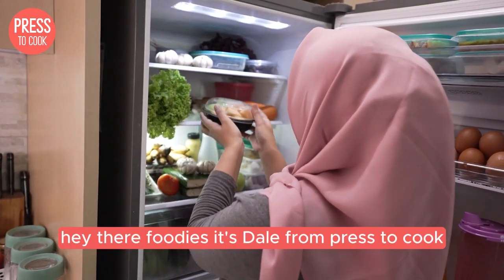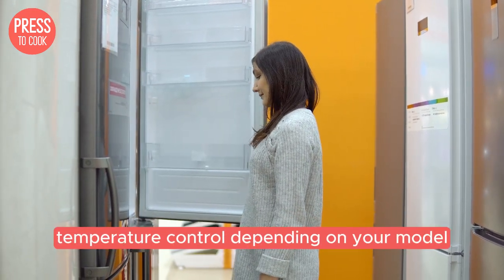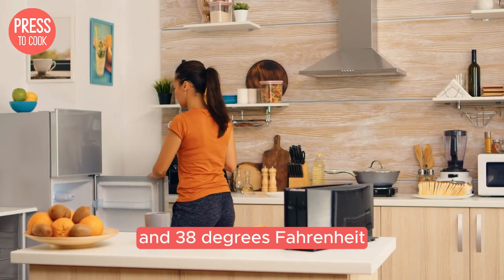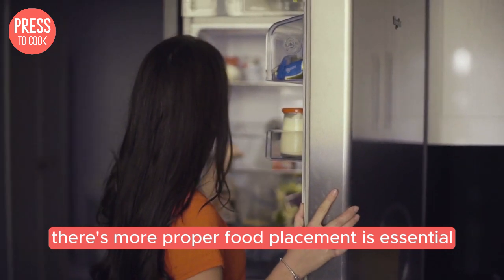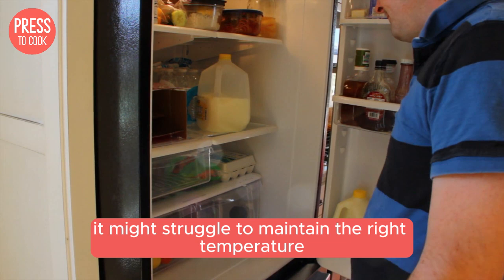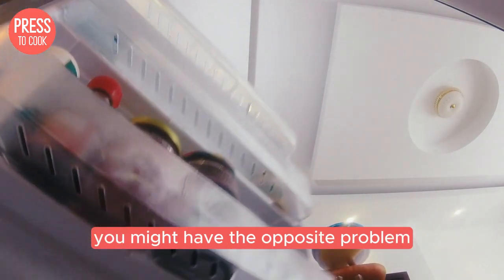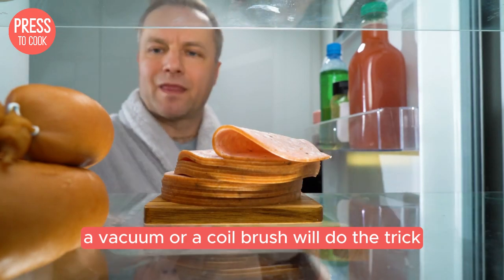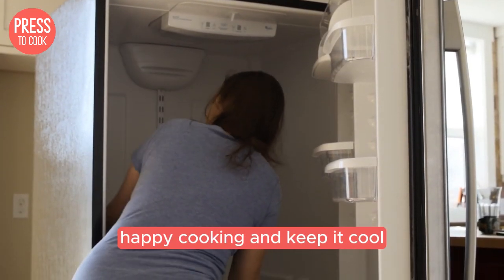Fisher & Paykel Fridge Temperature Control: The Ultimate Guide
Hey there, foodies! It's Dale from Press To Cook, and today we're diving into the ultimate guide for controlling the temperature on your Fisher & Paykel fridge! 🥶🍓

In this video, we'll cover everything you need to know to keep your food fresh and your ice cream perfectly frozen. From locating and adjusting the temperature controls to optimizing food placement and troubleshooting common issues, we've got you covered.

We’ll also share some handy tips on maintaining your Fisher & Paykel fridge for peak performance. Whether you have a manual dial or a digital display, you'll learn how to set the ideal temperatures for both your fridge and freezer compartments.

If you found this video helpful, make sure to give it a thumbs up, subscribe to our channel, and hit that notification bell so you never miss out on our tasty tips and kitchen tricks!

Got any questions or tips of your own? Drop them in the comments below!

Happy cooking, and keep it cool! 😎❄️